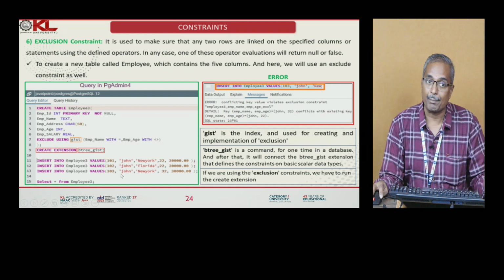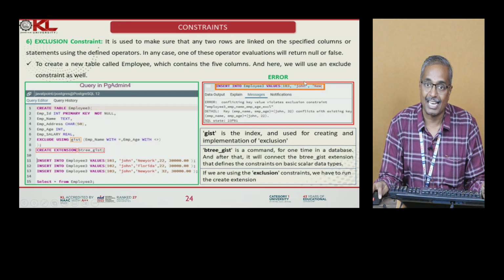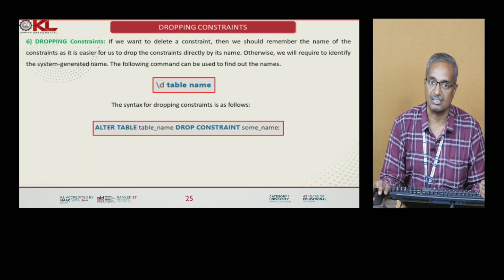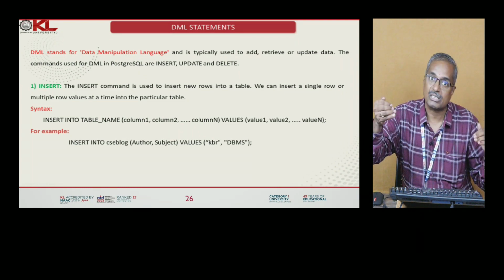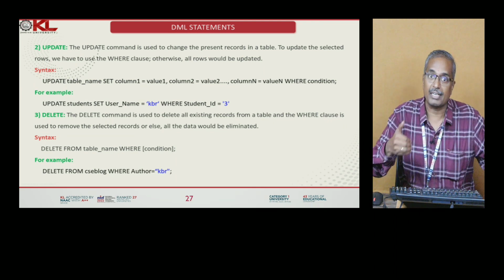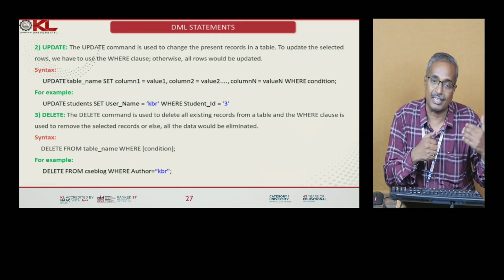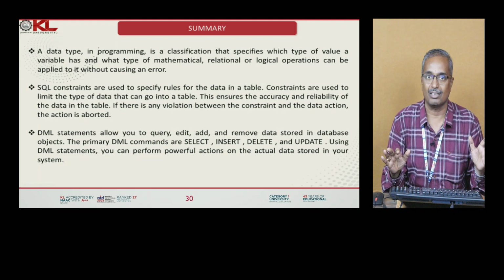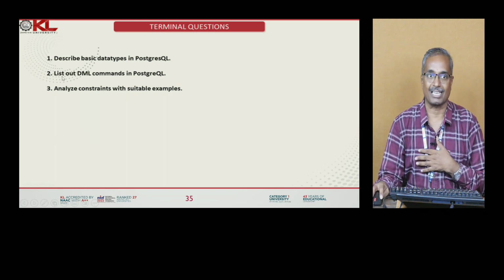DBMS Session 9